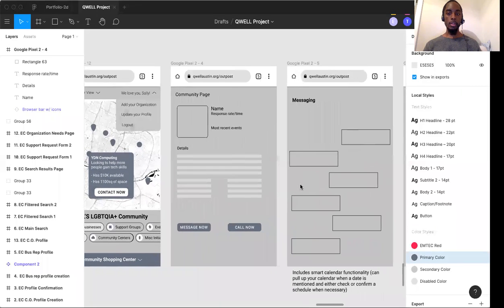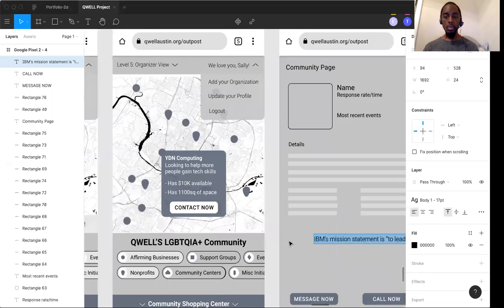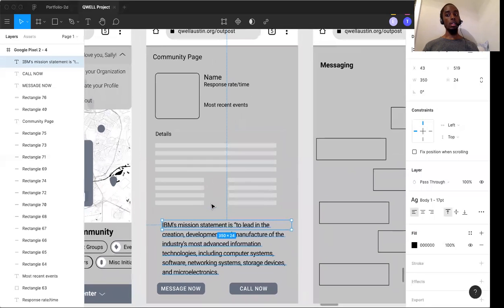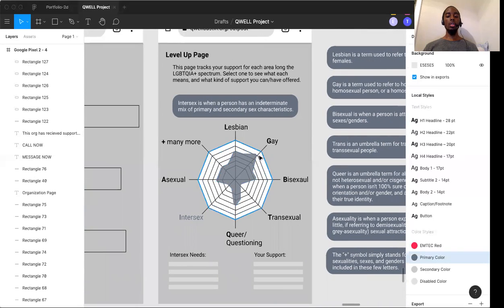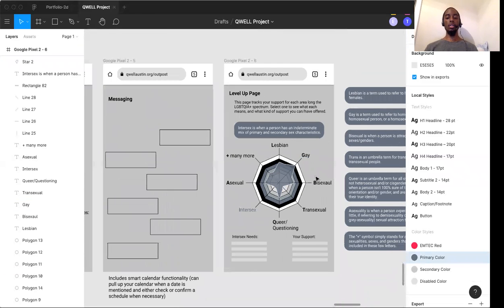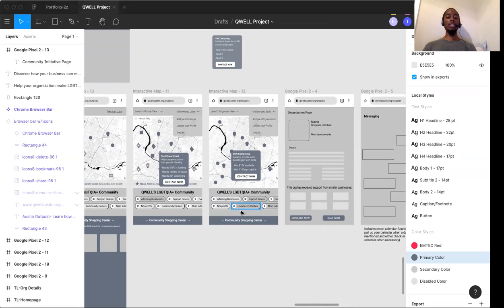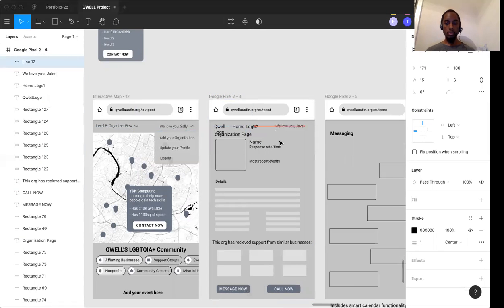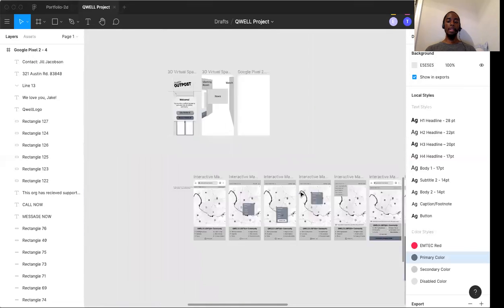Becoming a TechnoWizard - Ep 21 (Lo-Fi Wireframe)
In this episode, I work through my low energy to show you all more of my lo-fi wireframes that I'm building out for QWELL's LGBTQIA+ community portal.

Apologies for the low energy!! I hope the video was good nonetheless.